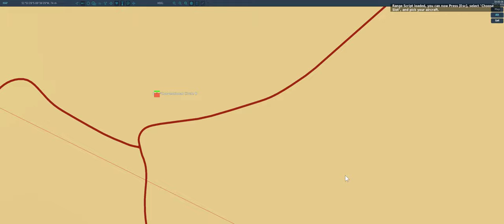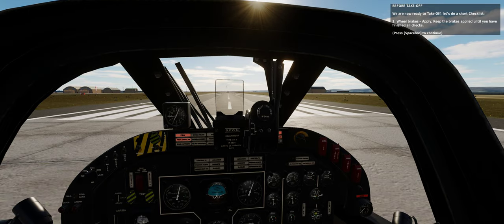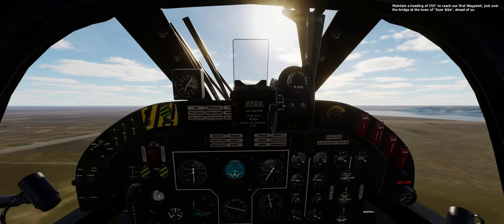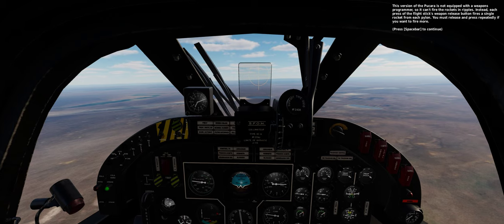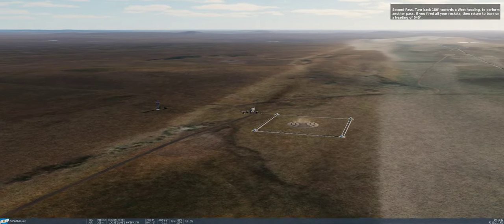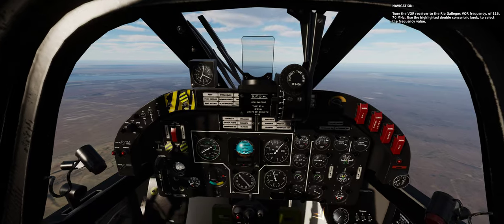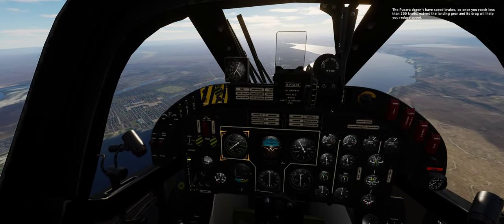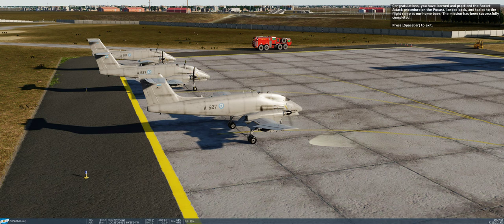Pucara - Training - S Atlantic - M06 Rockets (long)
Training mission for the Pucara aircraft Mod by @,Pastrana, set on the South Atlantic Map of DCS.